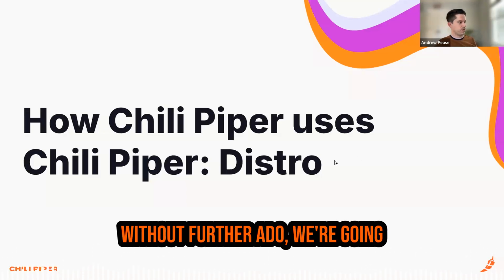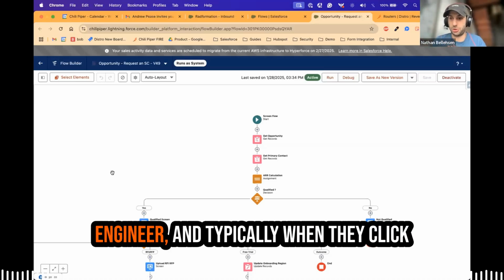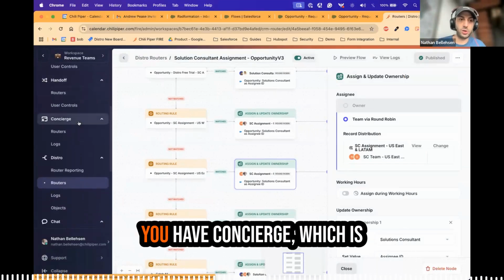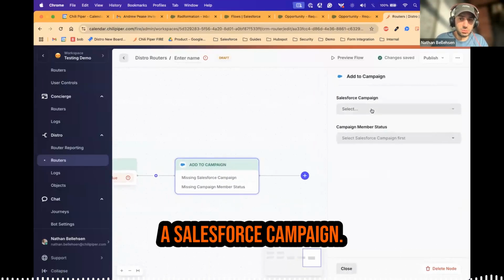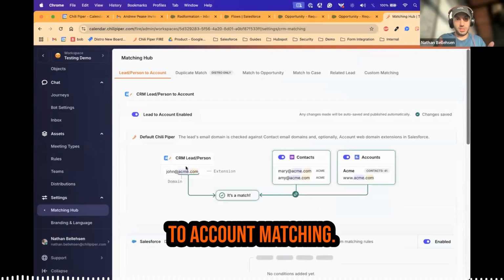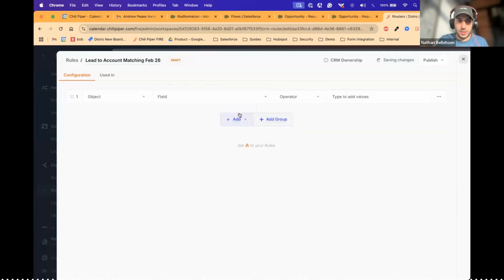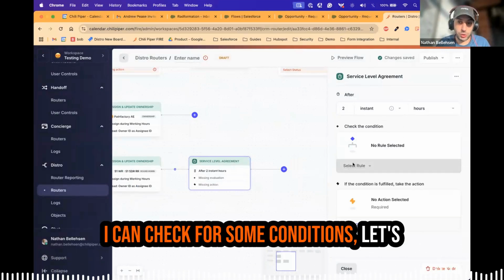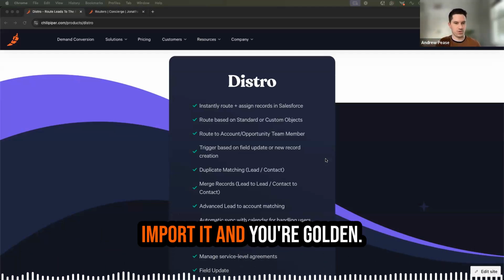Webinar: How Chili Piper Uses Chili Piper: Distro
See how Chili Piper uses the Chili Piper Distro Product

00:00 Intro
04:16 Use Case Explanation
06:30 Solution Engineer flow in Salesforce
09:35 Solution Engineer Flow Build in Distro
13:10 Platform Overview
16:40 Distro Build in real-time
21:19 Matching Hub
32:00 Additional Distro Features